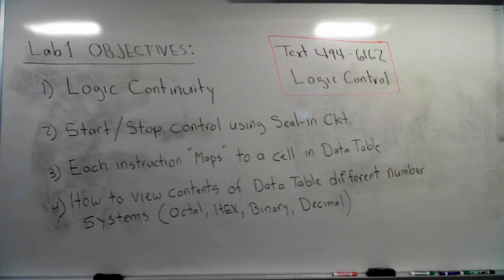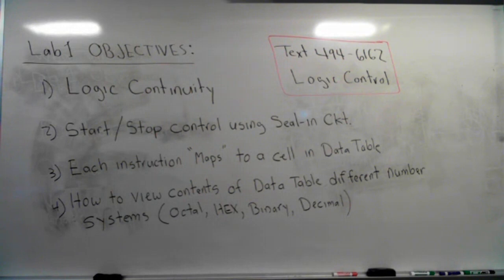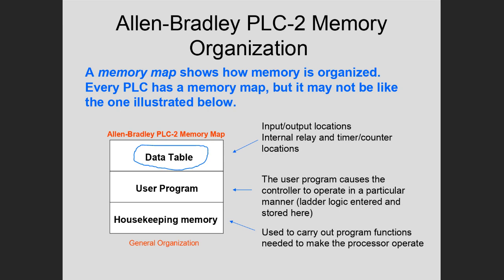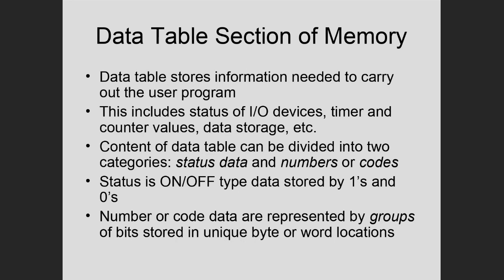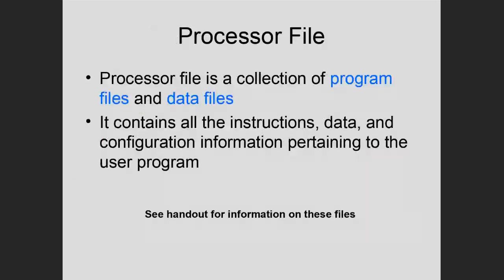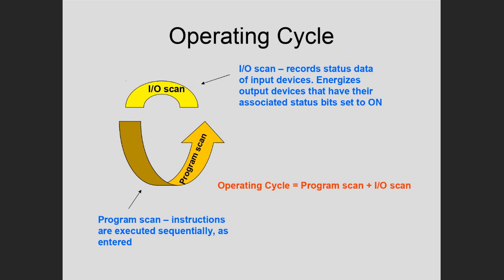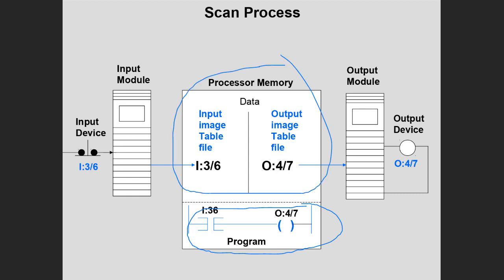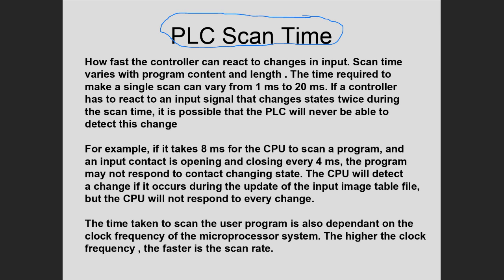Lecture 14: Basics of Programming (Memory)